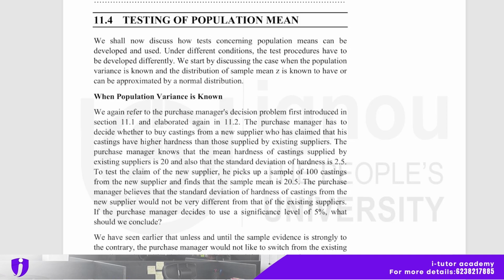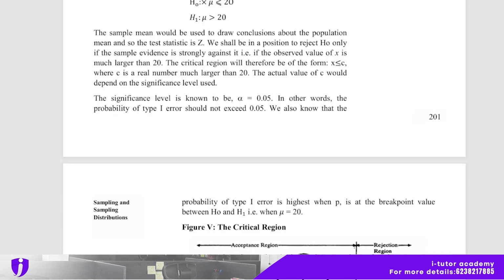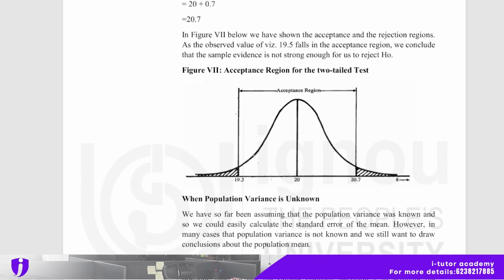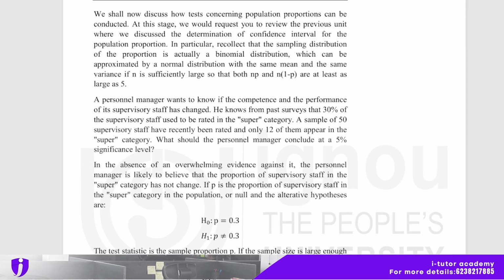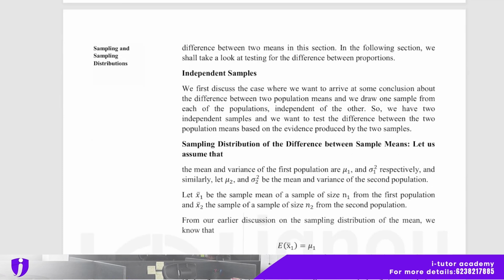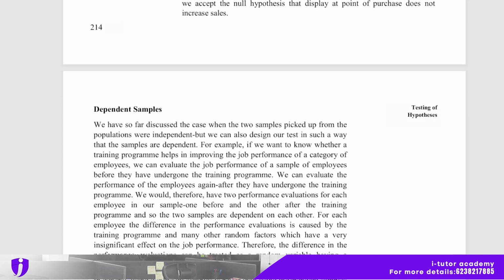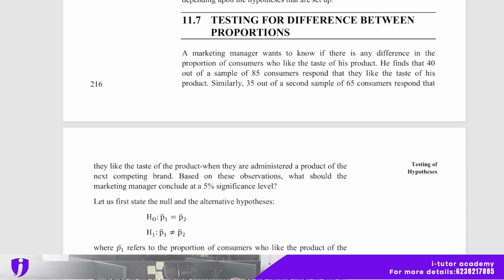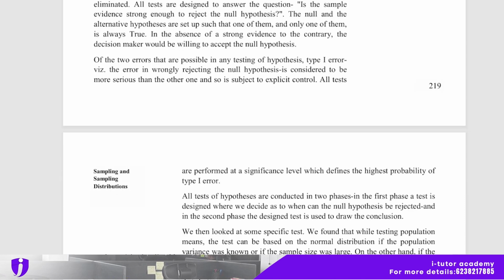IGNOU MBA JOURNEY MMPC005:UNIT11:TESTING OF HYPOTHESESll |DISTRIBUTIONMANAGERIALQUANTITATIVE |PART22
MANAGERIAL APPLICATIONS
itutor Academy